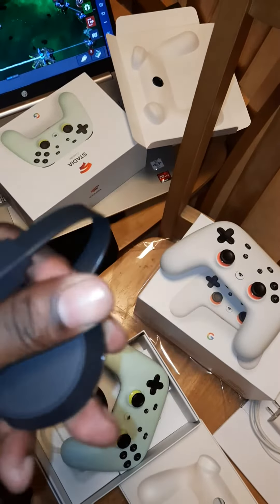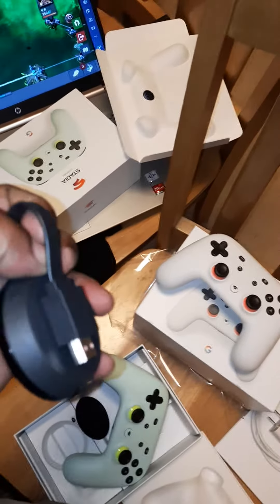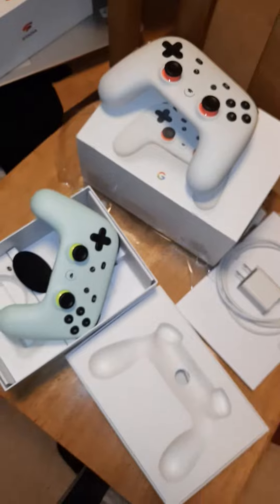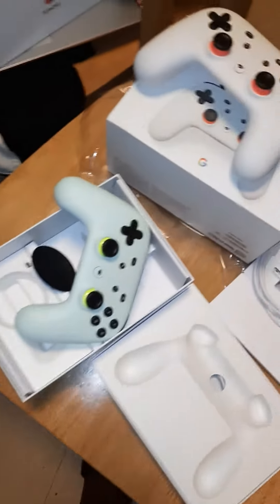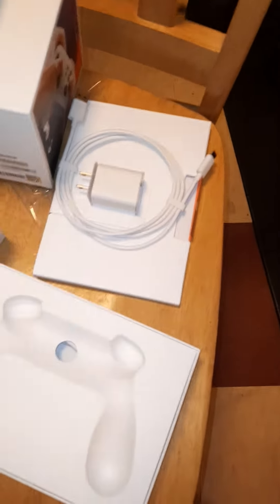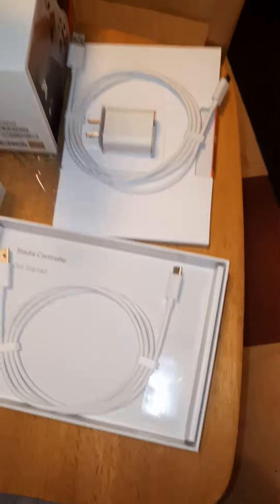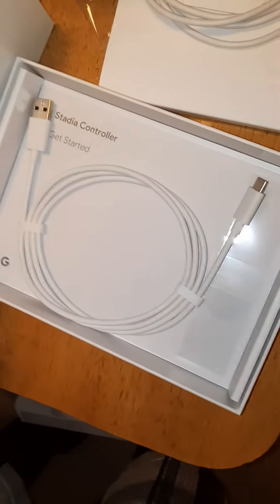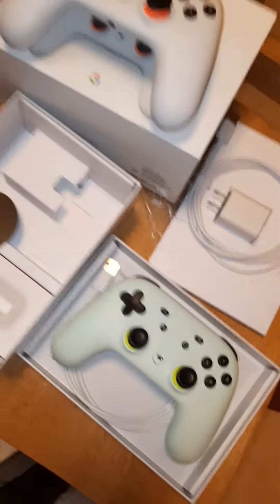Stadia unboxing setup